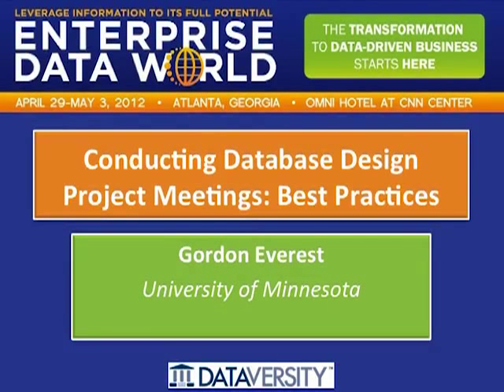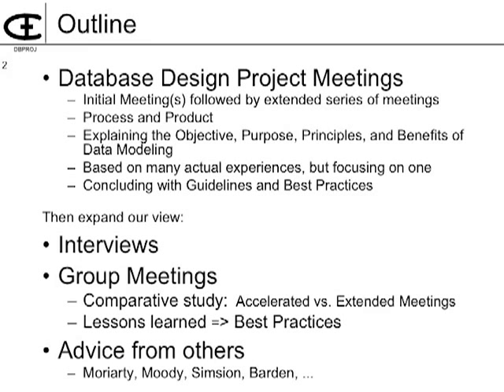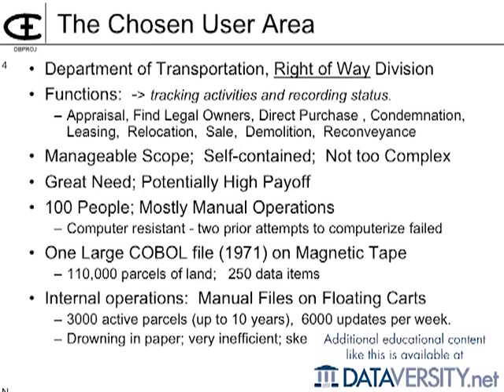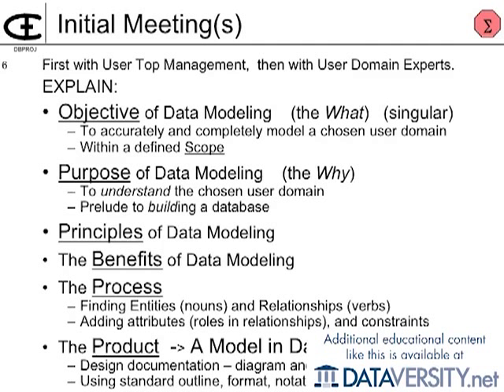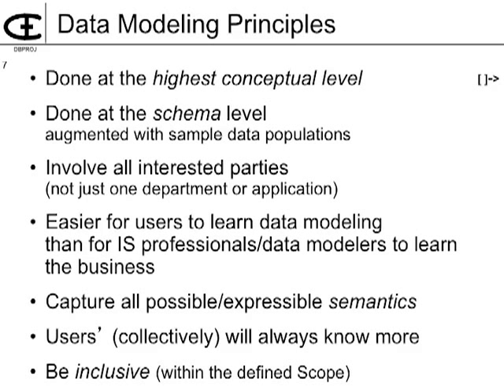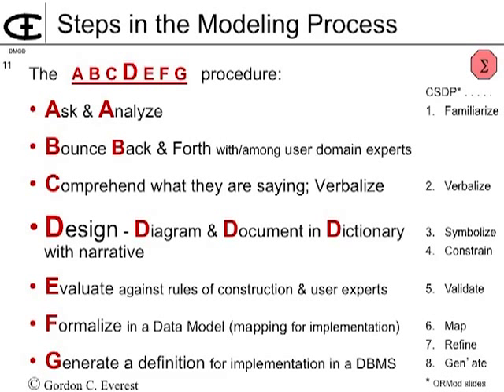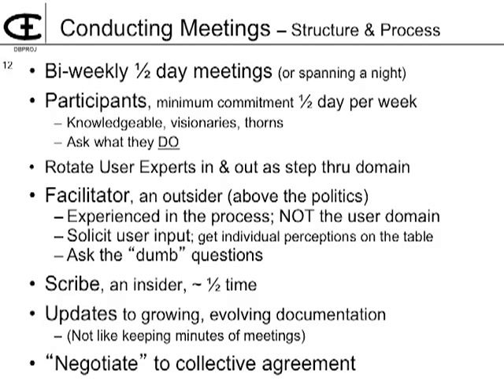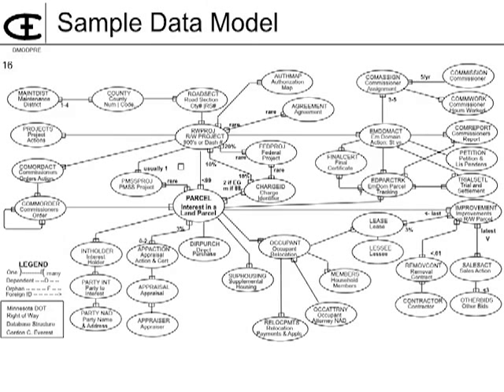Conducting Database Design Project Meetings: Best Practices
Dr. Everest provides a synthesis of his experiences in gathering database design requirements through interviews and conducting database design project meetings. He shares his best practices - what he has found to work and what doesn't work. Reflecting on the lessons learned yields a set of best practices which should be considered by anyone attempting to lead a database design project.

* Interviews vs. facilitated group sessions
* Picking the users to interview or invite to the table
* Preparations before the interviews or before the meetings
* Accelerated (one meeting possibly over several days, e.g., JAD) vs. extended series of meetings
* Findings of an experiment which compared the two approaches to group sessions
* Lessons learned
* Highlighting the best practices